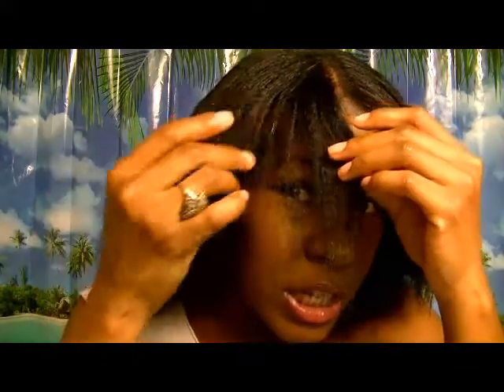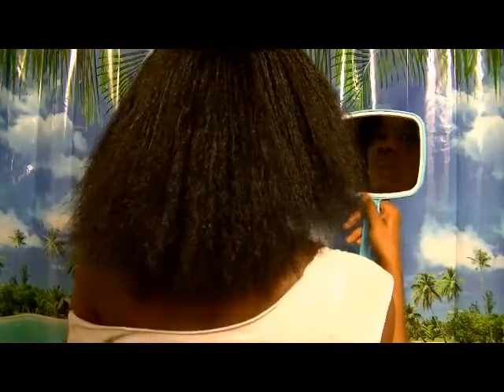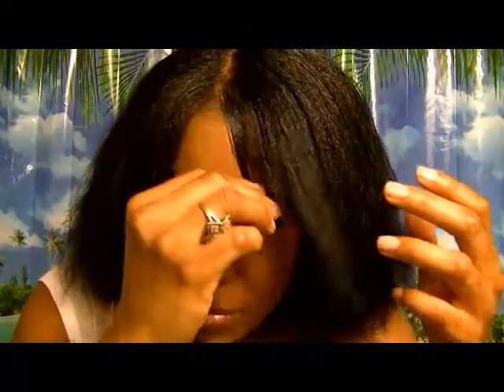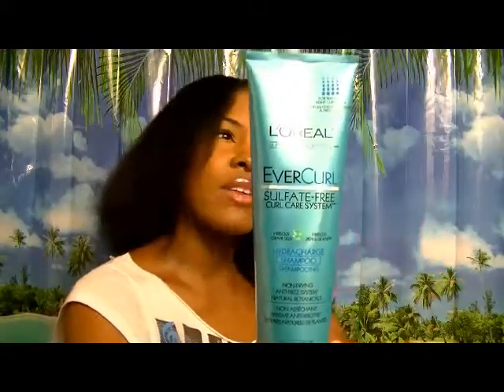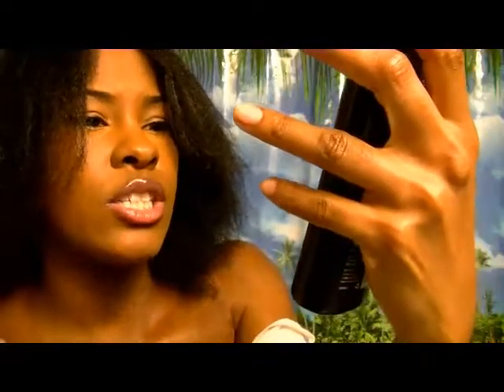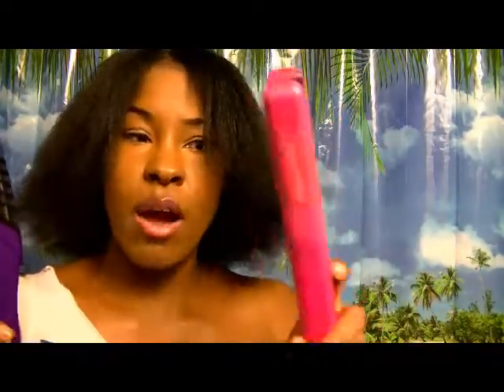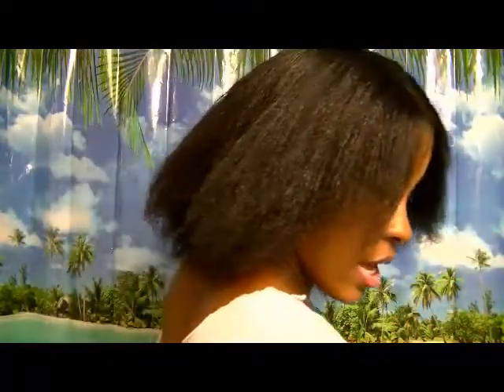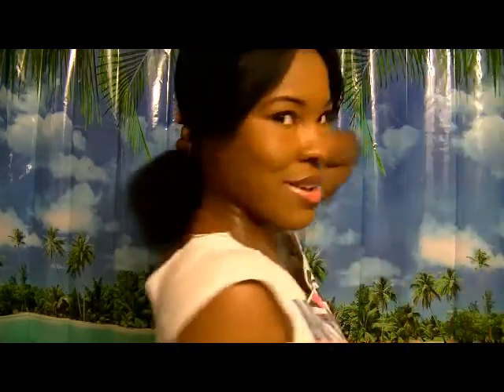Embracing my natural Part 3